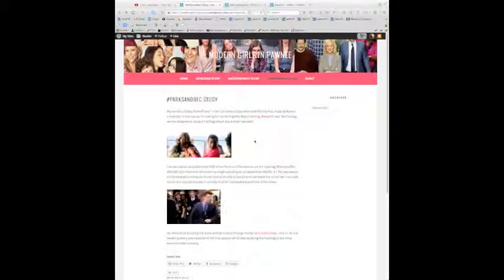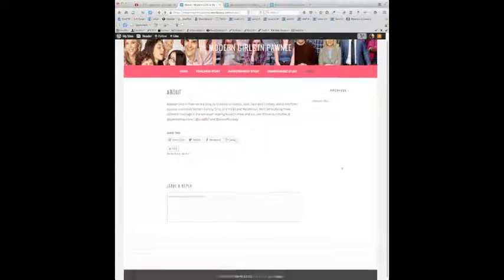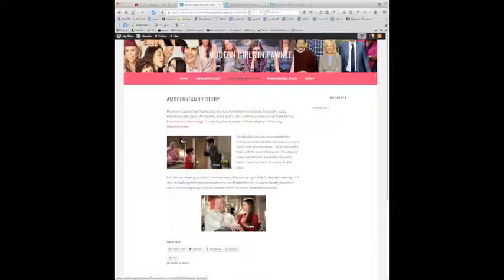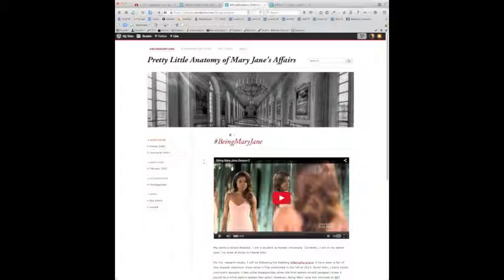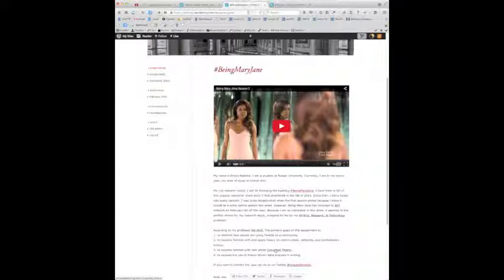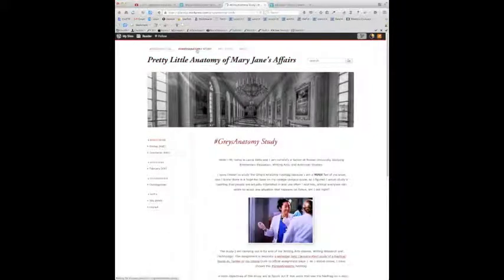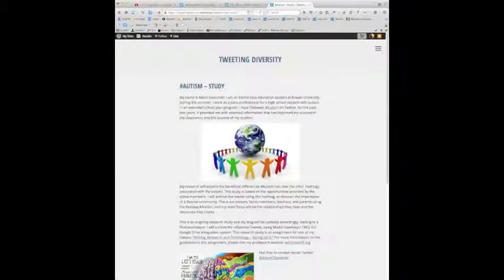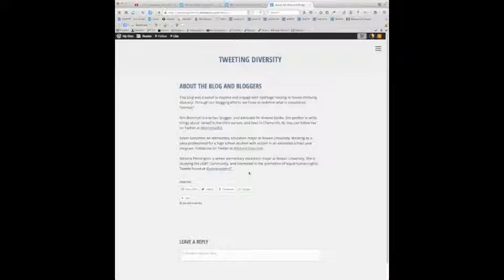wrts15 sec3 pt2 study page comments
Comments on hashtag study pages for Modern Girls in Pawnee, Pretty Little Anatomy of Mary Jane's Affairs, and Tweeting Diversity